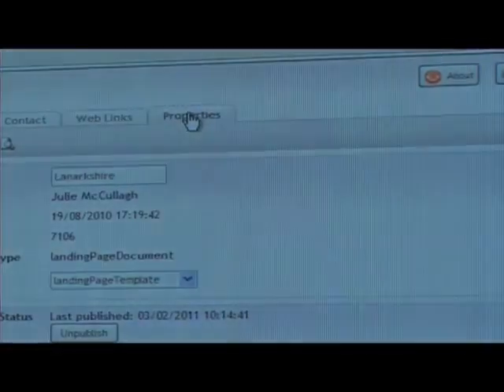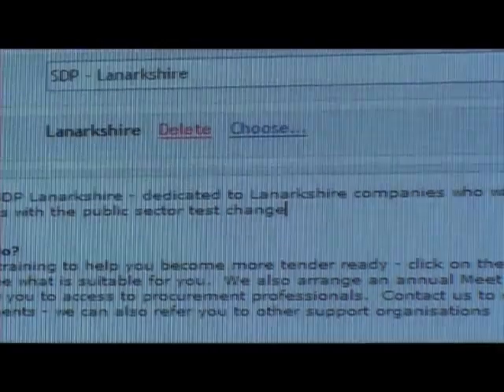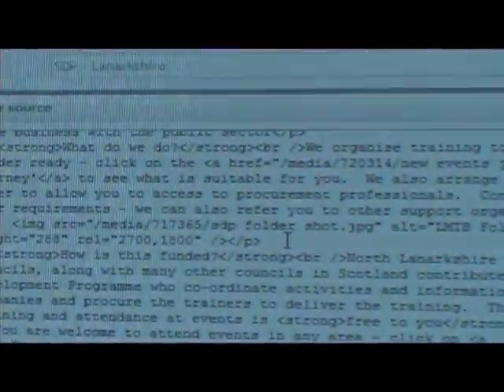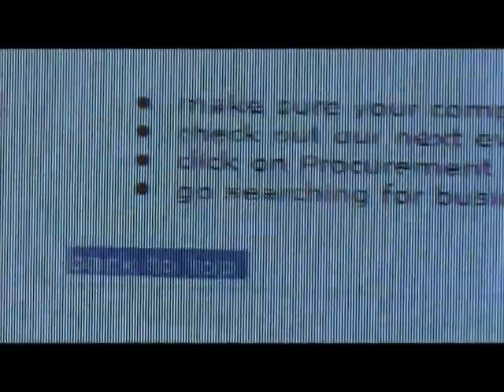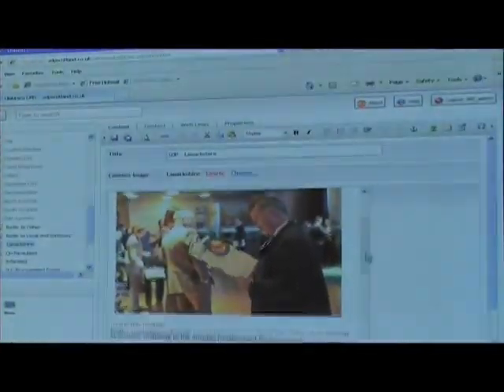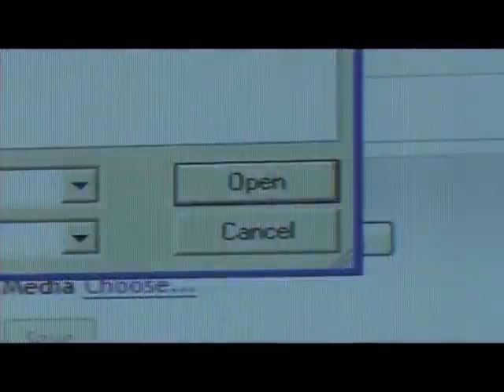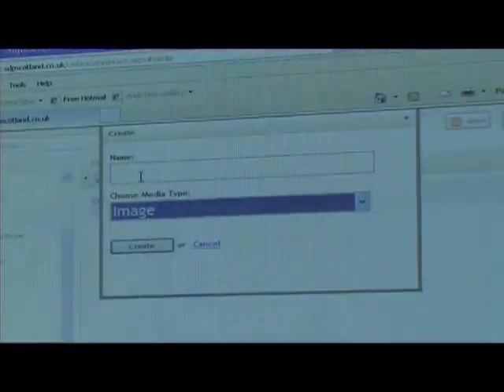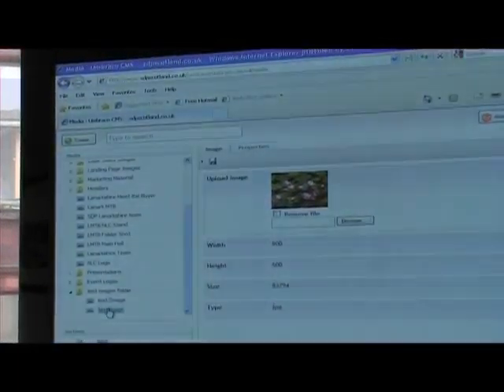SDP Web Training - Part 2